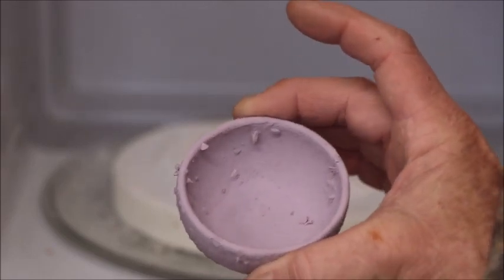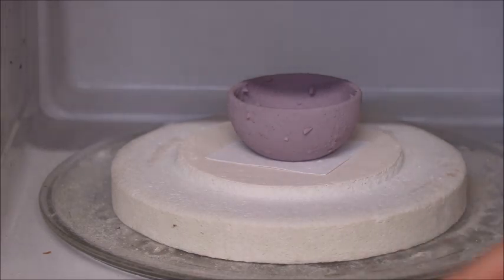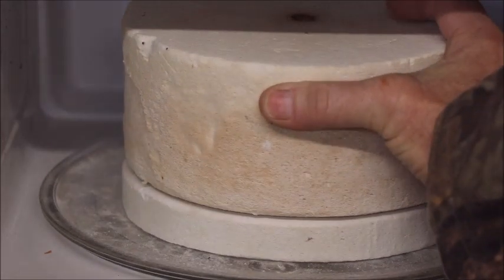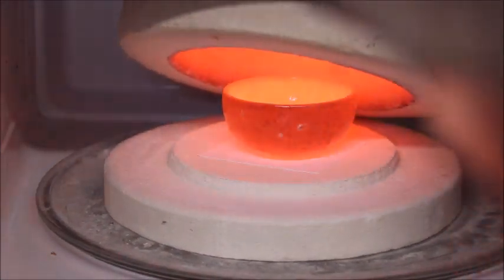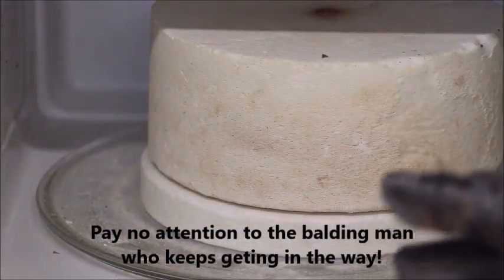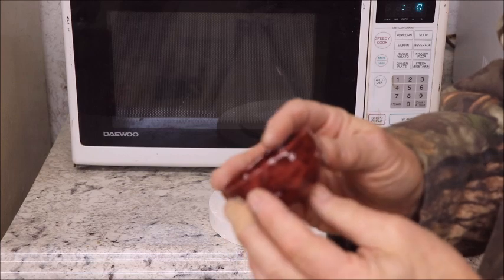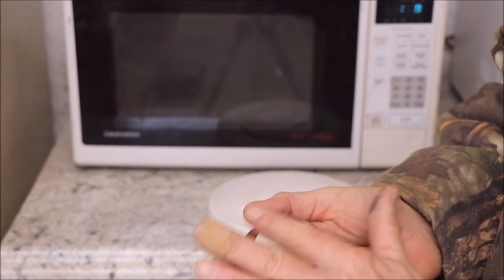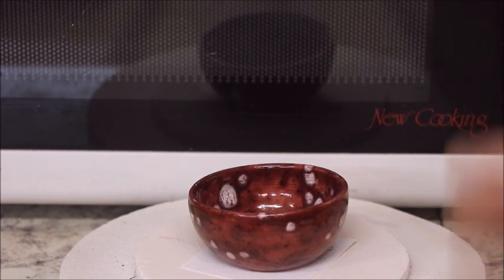Glazing in Microwave Kiln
This is #4 in my "Microwave Basics" series. I'll show you how to easily glaze bisque ware in your microwave kiln.